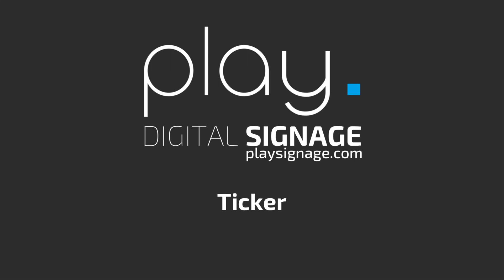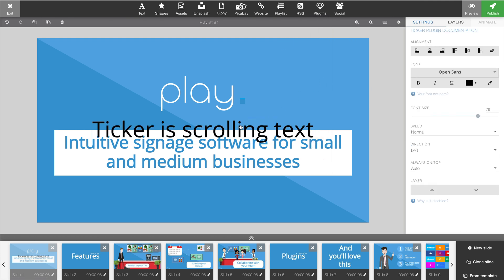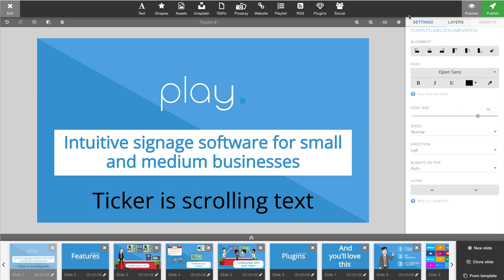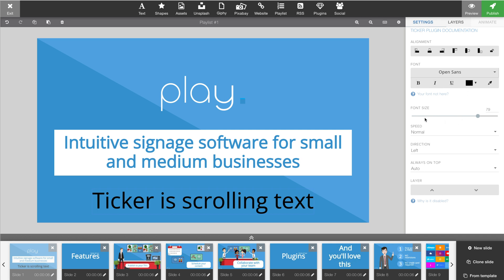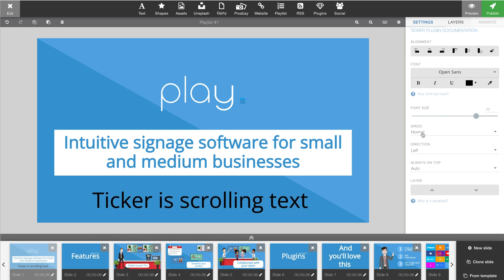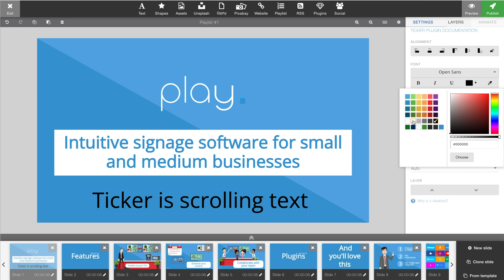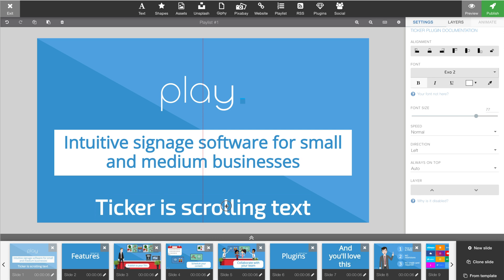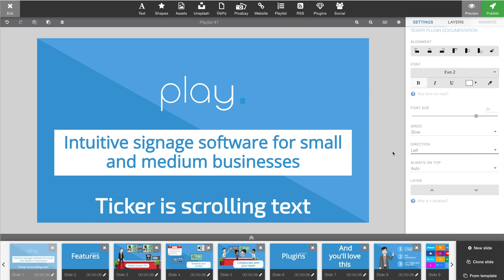Ticker for Digital Signage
In this tutotial we take a closer look at our ticker and how to set it up.